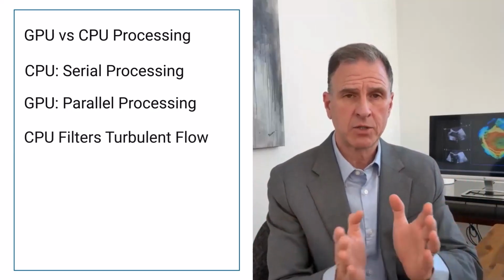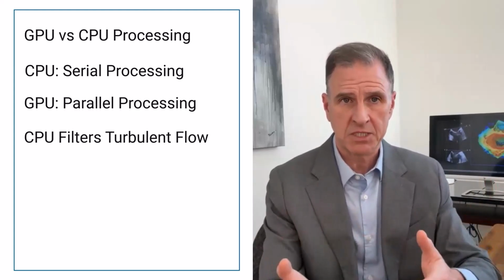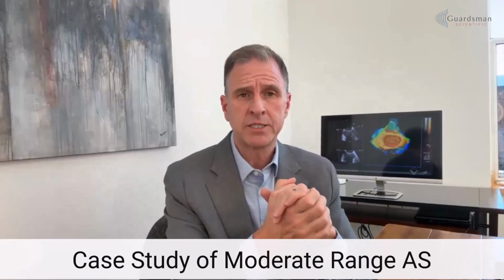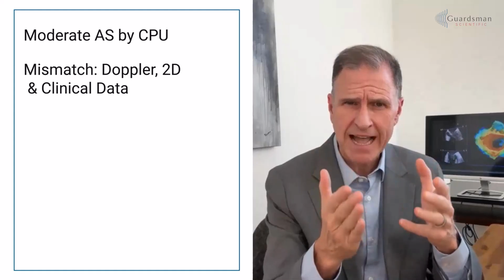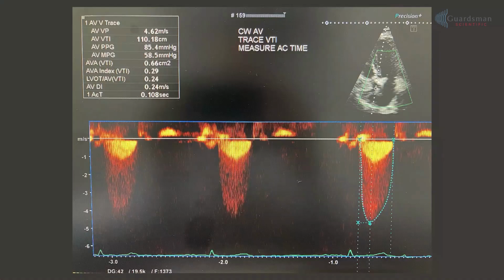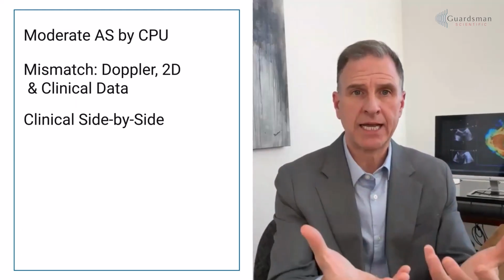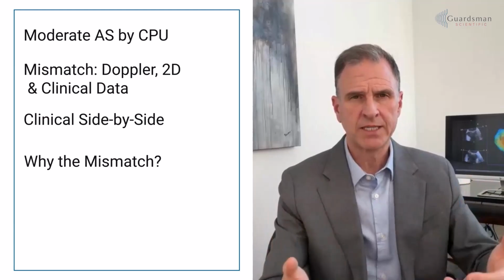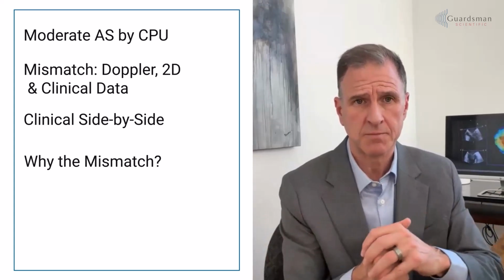Echo for Aortic Stenosis Confidence and Reliability in Echo Data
We’ve talked about variability in aortic stenosis.

Now the question becomes:
What happens when you reduce it?

In this clip, Daniel P. Vezina, M.D., M.Sc., FRCPC, connects the dots between:

→ Better data
→ More consistent measurements
→ More confident clinical decisions

At Guardsman Scientific, we’ve been working with teams focused on improving consistency at the point of acquisition.

If you’re seeing variability in your studies, it’s worth a closer look.